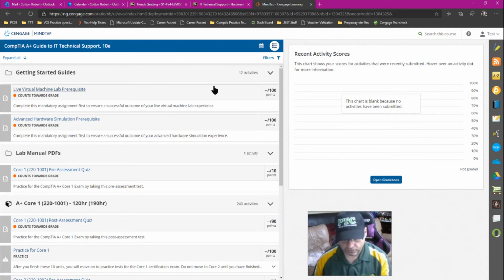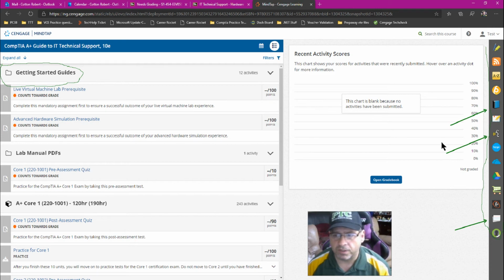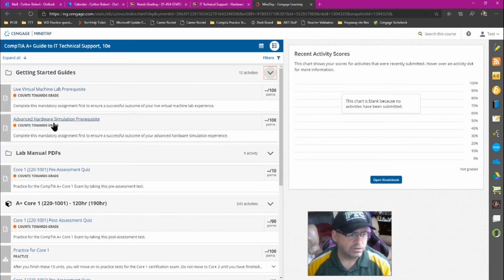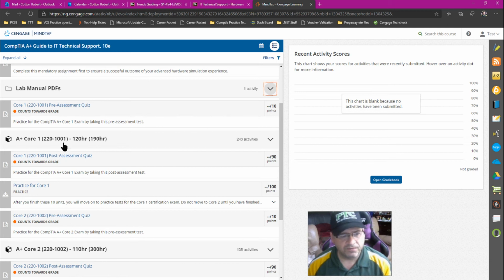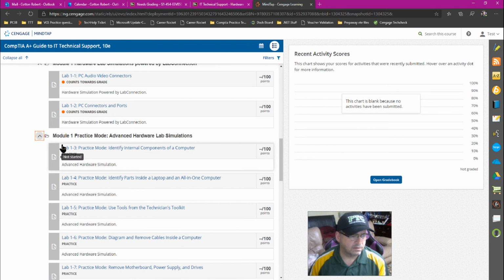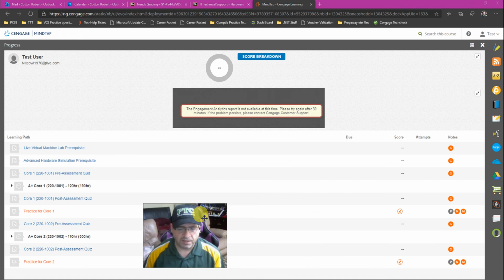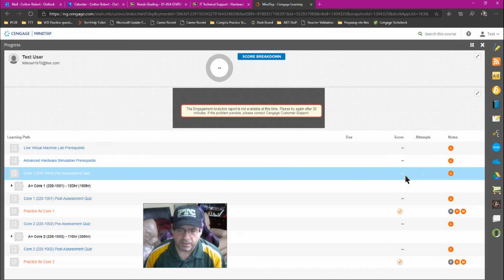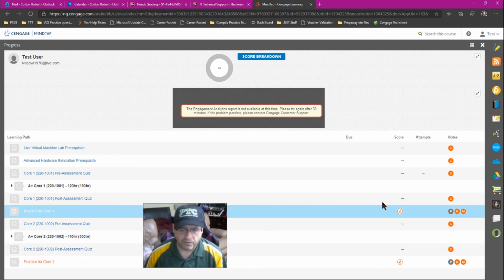Mindtap Intro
Introduction Mindtap tools and how to use it.